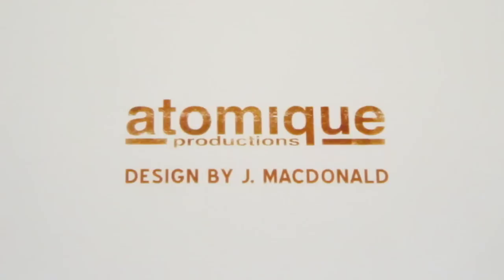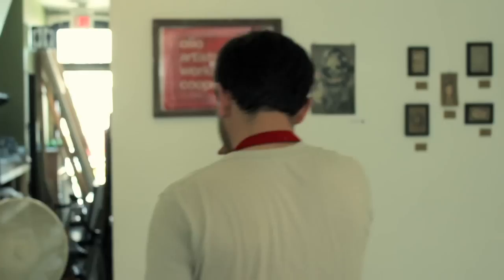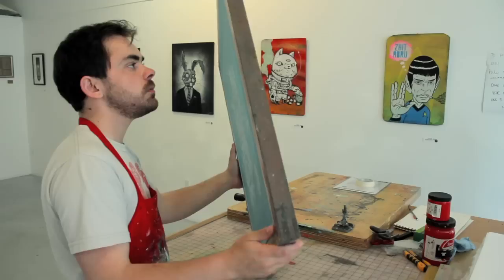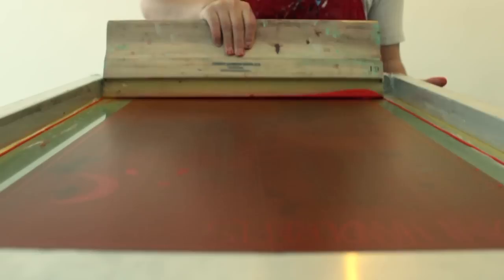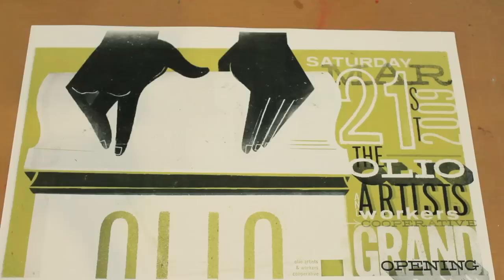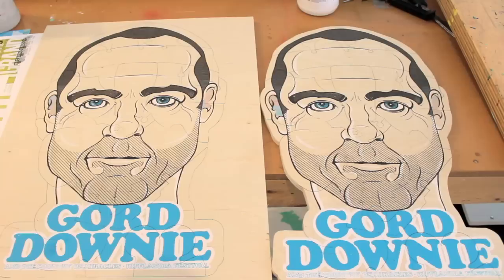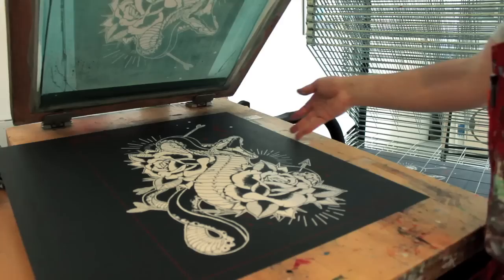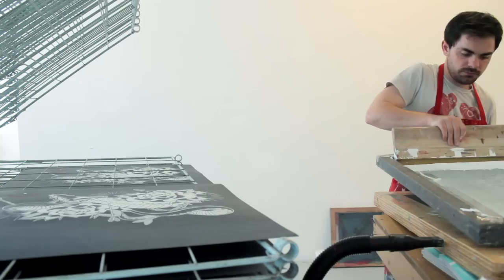The Printers' Mark with Joey MacDonald of The Olio Cooperative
Joey MacDonald is one of the directors of the Olio Artists and Workers Cooperative, a printmaking cooperative established in 2007. As a graphic designer and print maker, Joey found his influence in his passion for screen-printing and music. Watch the video above to see all of the Olio’s facilities and the screen-printing process in action!

Watch our How To: Introduction to Screen Printing videos for the full process

Credits:

Presented by
Joey MacDonald

Produced by
Opus Art Supplies

Created by
Ryan Mund